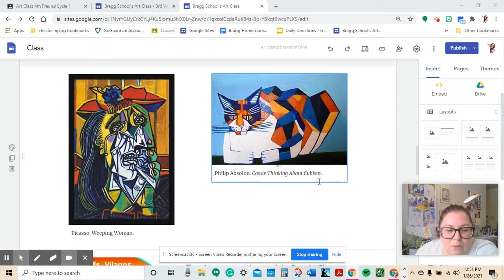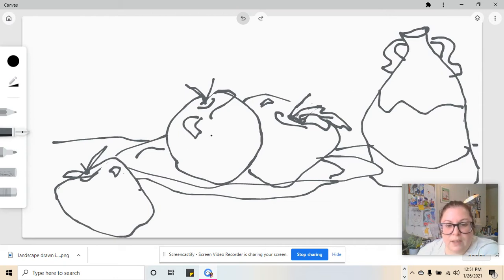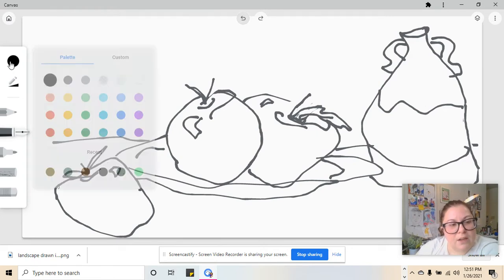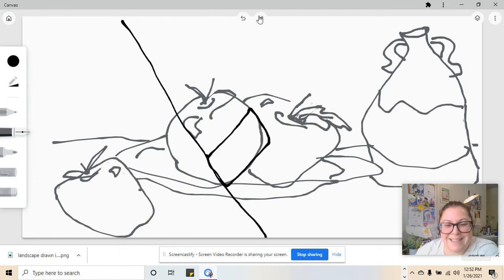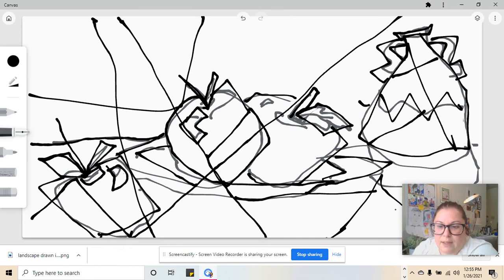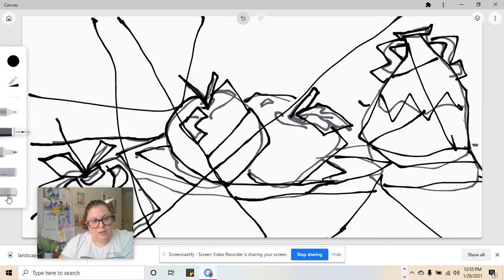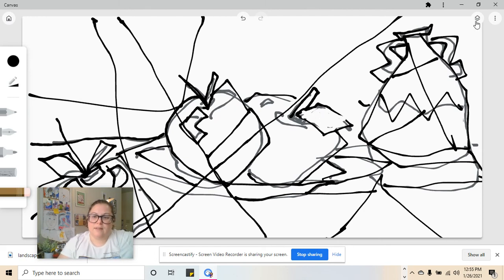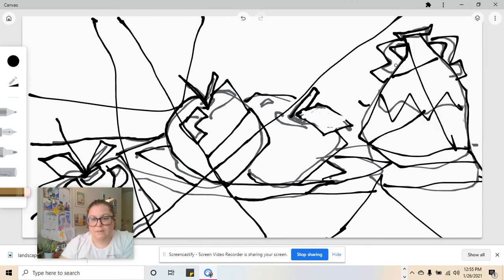How to do Cubist Drawing week 4 day 2 4th gr